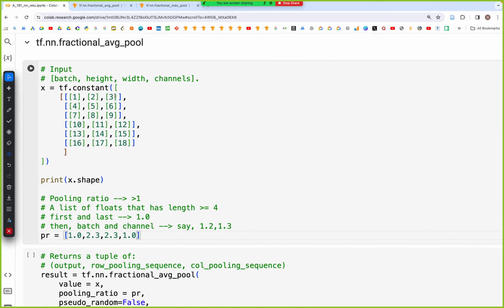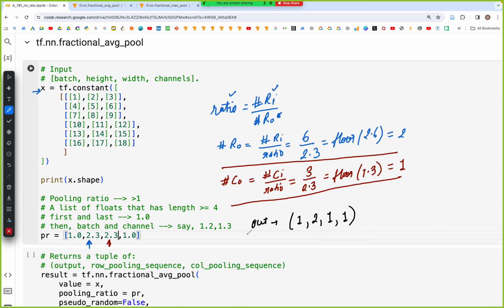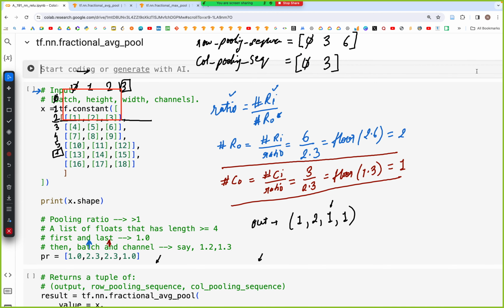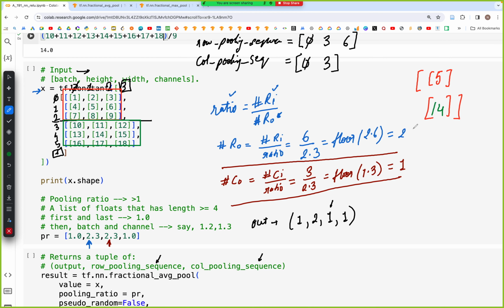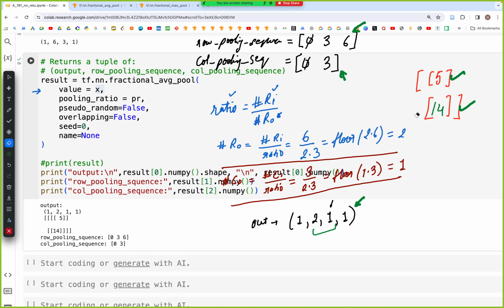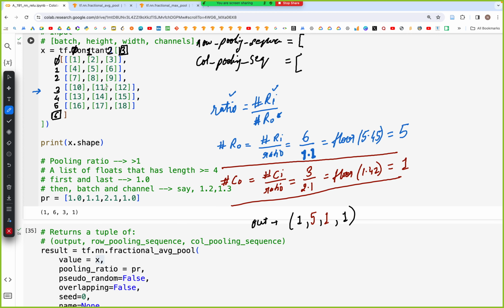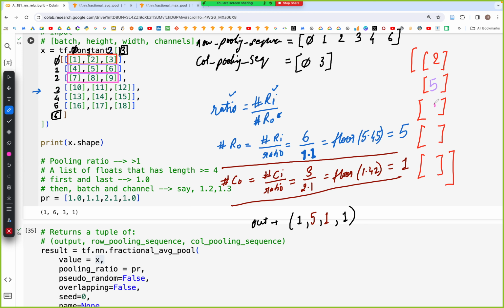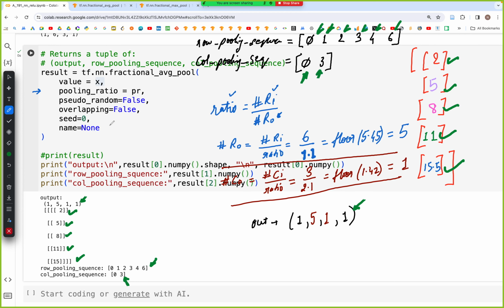111: fractional avg pool | TensorFlow | Tutorial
The video discusses in TensorFlow: tf.nn.fractional_avg_pool()

00:00 - Start
00:09 - Input: [batch_size, depth, height, width, channels]
00:20 - Concept
16:40 - tf.nn.fractional_avg_pool()
17:43 - Ending notes